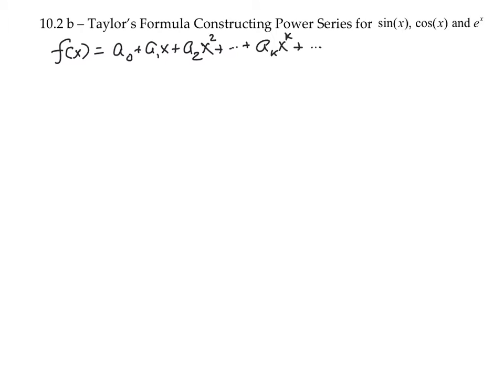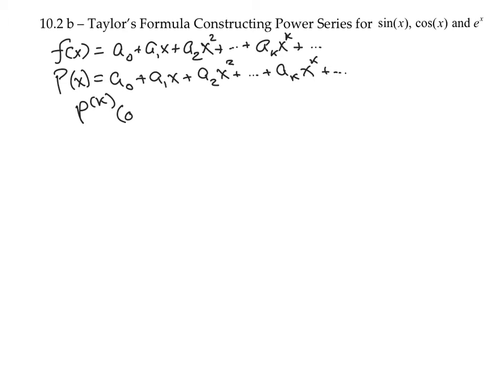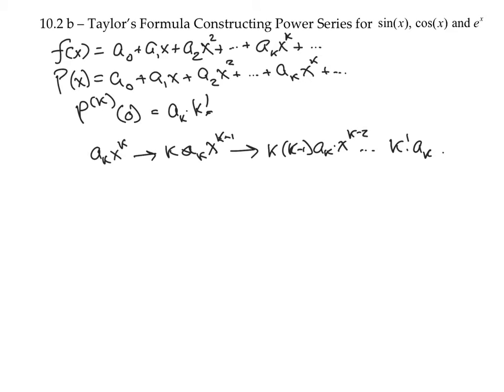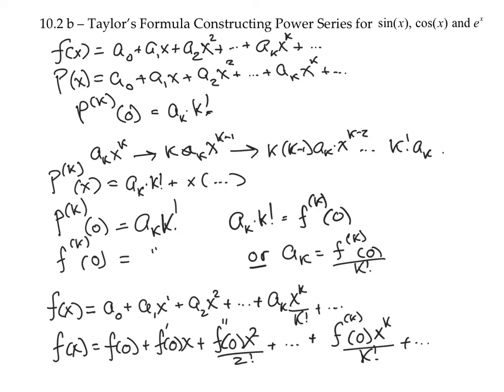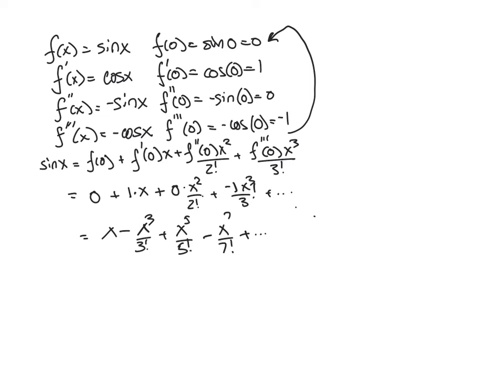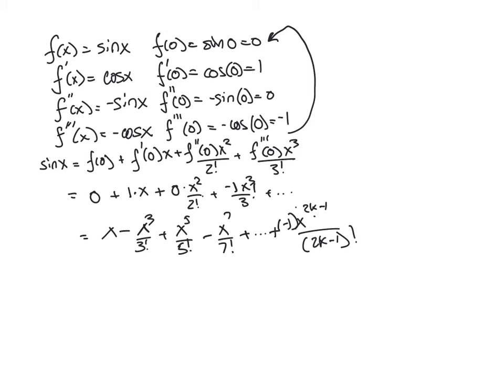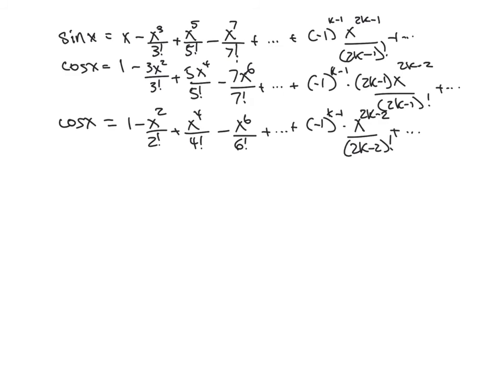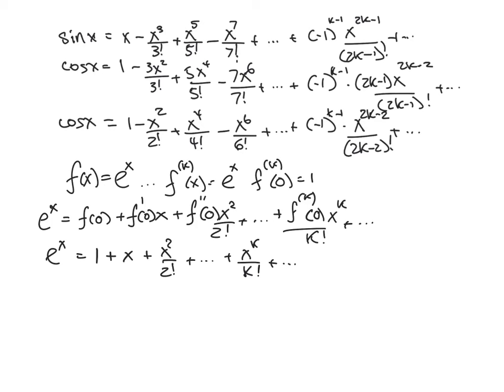BC 10.2b - Taylor Series for sin(x), cos(x), and e^x